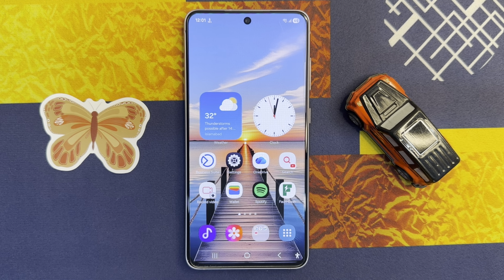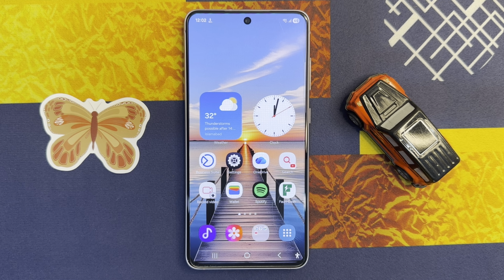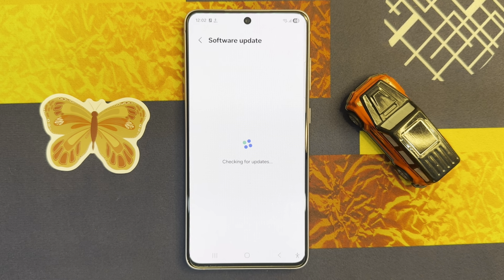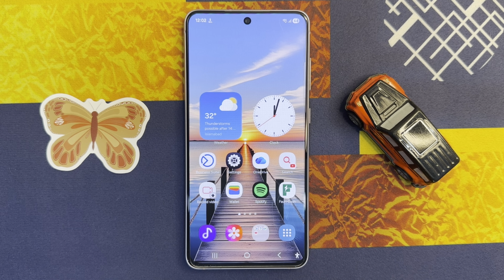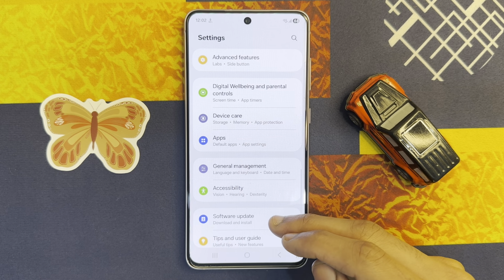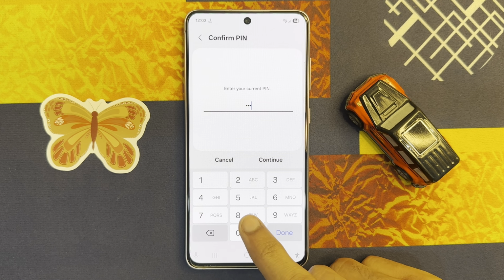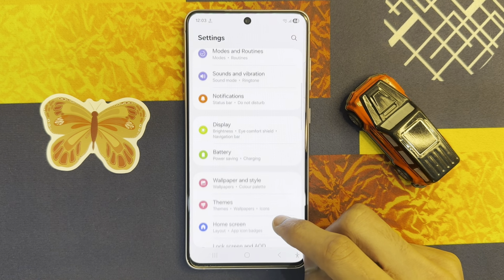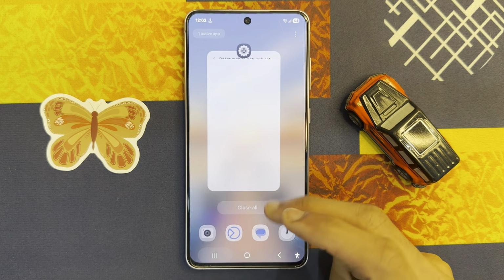How to Fix The "Media Keeps Stopping" Error on Samsung A04S Easy Method 2026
How to Fix The "Media Keeps Stopping" Error on Samsung A04S